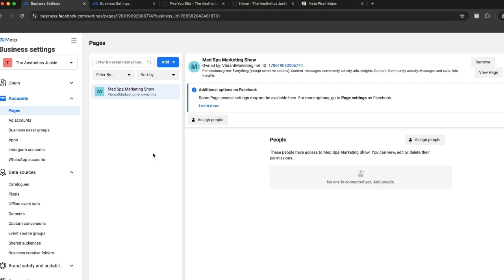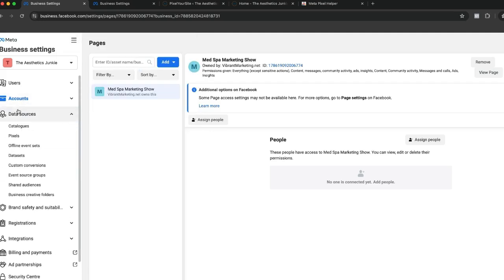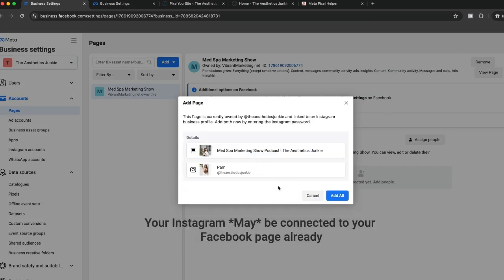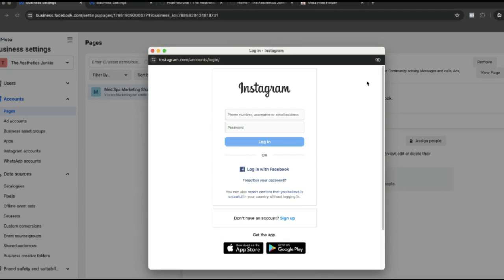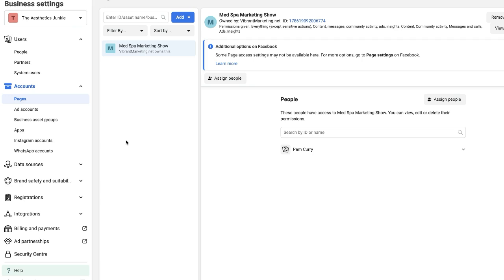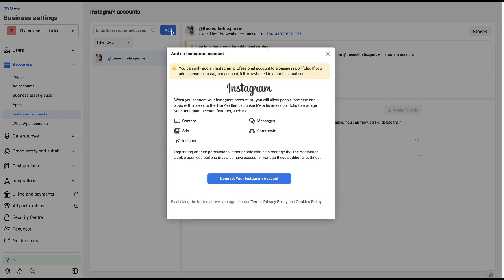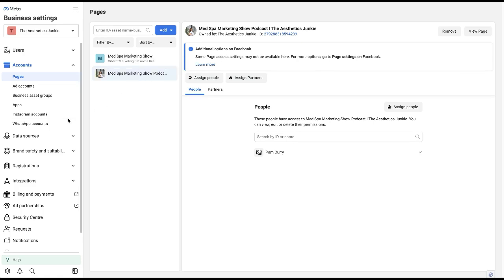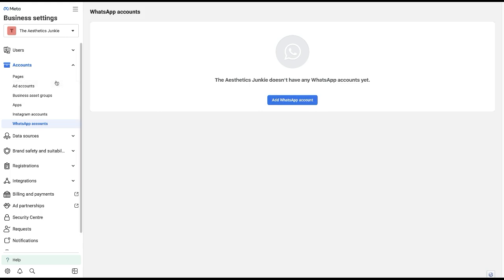How to Connect Your Facebook & Instagram Account to Your Meta Business Manager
This video explains how to connect Facebook and Instagram accounts to your business account via Facebook settings. The process includes navigating to the settings, adding pages, and logging into your Instagram account to connect both accounts. Additionally, it guides how to connect multiple Instagram accounts and outlines a similar process for connecting a WhatsApp account if you have one.

Note – this process can be tricky with the system throwing errors. You may need to refresh and enter your login details multiple times.